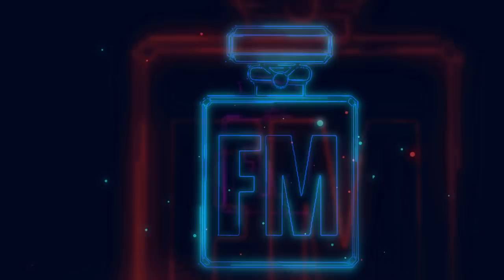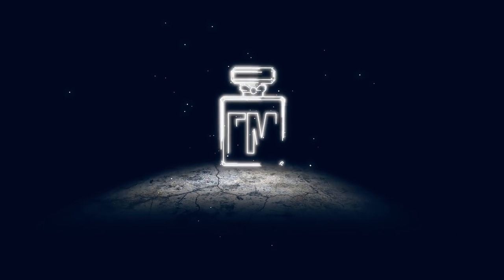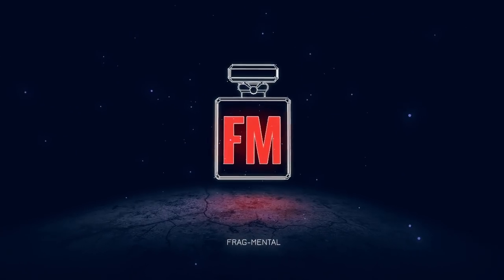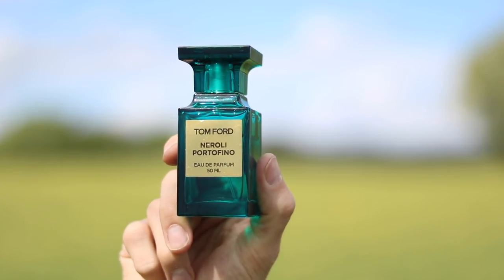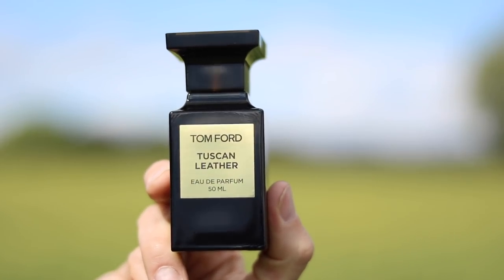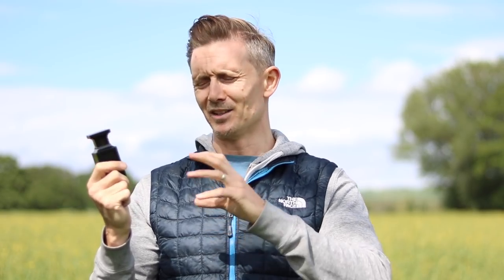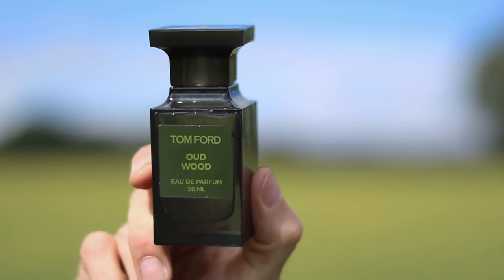Four Fragrances for Life (One House) | Top 4 Tom Ford!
The fragrances in this video are what I believe to be the best of the Tom Ford Private Blend Collection.  Chad from a Gentleman's journey tagged me to do this video and I've finally done it!

Mentioned are Tuscan leather, Neroli Portofino, Our Wood and Tobacco Oud.

All contributions will be used to grow Frag-mental by investing in new fragrances to review and upgrades to camera and editing equipment. No Ferrari's 😉